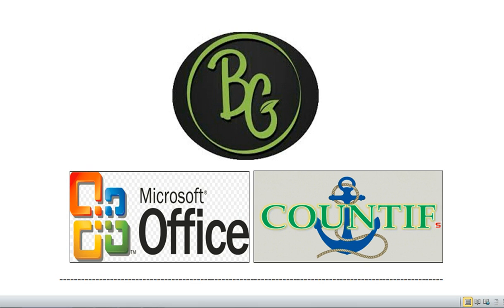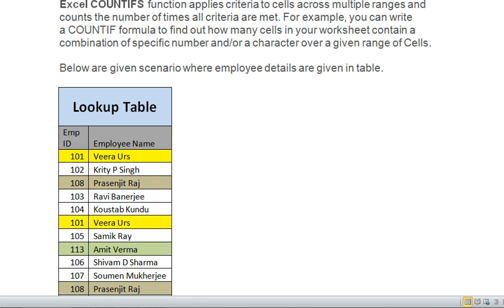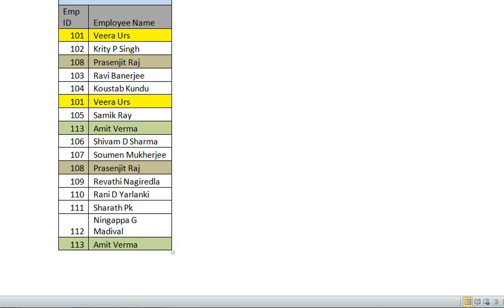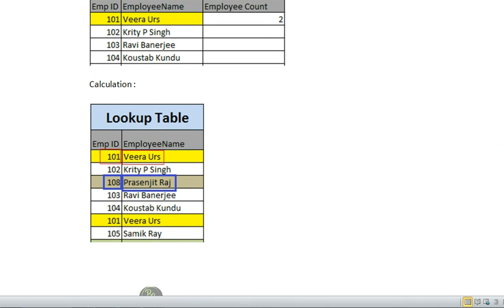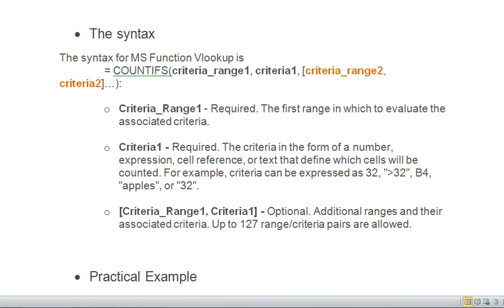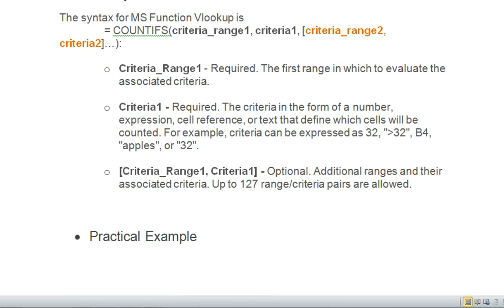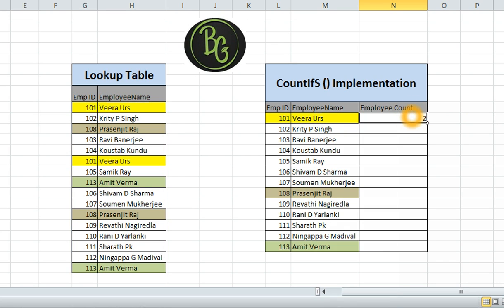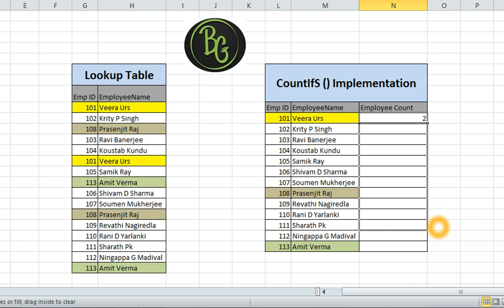How to use MS Excel CountIfS | How to use CountIfS in Excel - Video Tutorial .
How To Work On Microsoft Office Function "CountIfS"...!!
कैसे माइक्रोसॉफ्ट ऑफिस फंक्शन " CountIfS " पर काम करने के लिए...!!

BaatoGyan :- Share Knowledge

MS Excel Shortcut Keys | Microsoft Excel ShortCut Formulas [BASICS] | MS Excel Tutorial

How to use MS Excel CountIf | How to use CountIf in Excel - Video Tutorial

How to use MS Excel Hlookup | How to use HLookUp in Excel - Video Tutorial

How to use MS Excel Vlookup | How to use VLookUp in Excel - Video Tutorial

How to Create Excel Drop Down List | Excel drop down list that displays text-Tutorial

Keep Sharing and Keep Learning

facebook - Learn Working Over Microsoft Excel Functions Like your Boss.

Have you ever asked your self how to learn Microsoft Excel and work fluently like your Boss ? In This Tutorial i will show you how to learn and start working over Microsoft excel functions and become expert of it.

Would you like you upgrade your knowledge and skill set about Microsoft excel functions which will increase productivity in Office or Business can can perform calculations very easily, so here an opportunity to learn working over Excel and start ruling over other college of your office with smart excel function knowledge demonstration.

Please Remember following  some Microsoft Excel Functions helps you to perform Lookup's

1) CountIfS
2) CountIf
3) HLookup
4) VLookUp

###|||###|||### ###|||###|||### Baato Gyan ###|||###||| |||###|||###

Facebook Page [ur like will make my day ] : goo.gl/tT6ZrF

###|||###|||### ###|||###|||### Baato Gyan ###|||###||| |||###|||###

MS Excel CountIfS,
excel CountIfS tutorial,
CountIfS formula,
how to do CountIfS,
excel video tutorial,
Excel,
CountIfS,
CountIfS excel,
CountIfS,
excel Countifs,
Countifs excel tutorial,
excel Countifs,